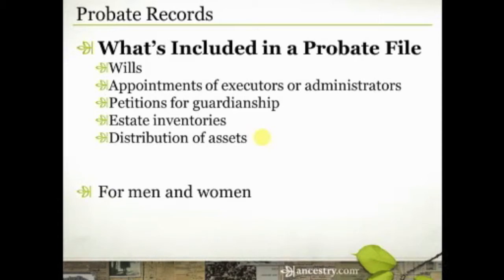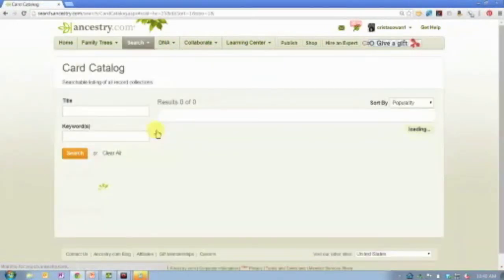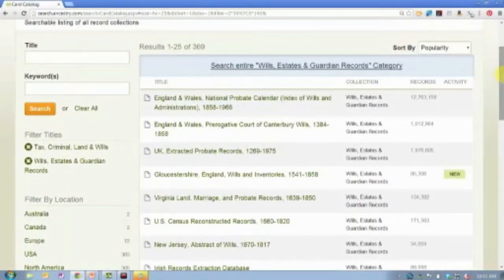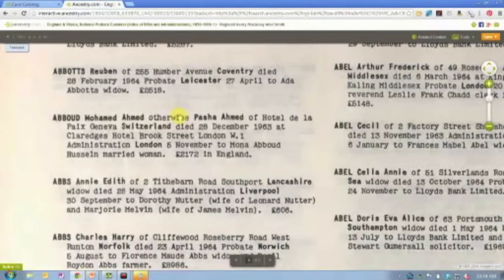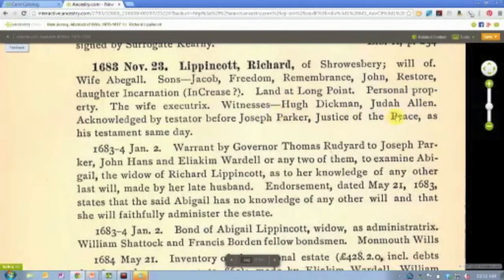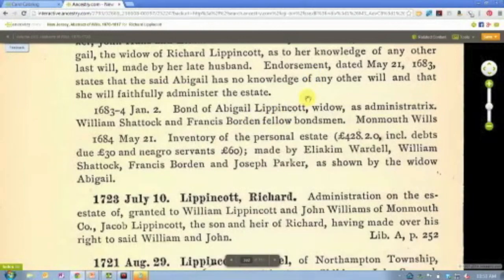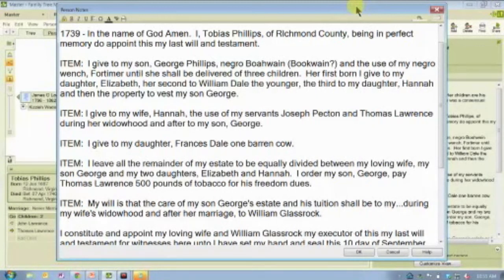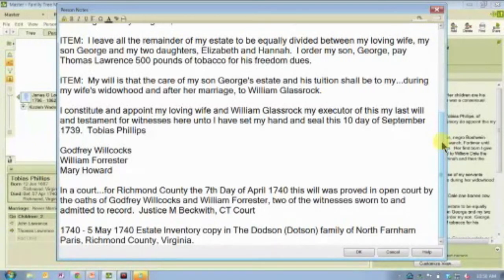What's In A Will | Ancestry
Probate records are one of the richest sources of family history information in existence. Join Crista Cowan for this beginner's look at what's in a will.